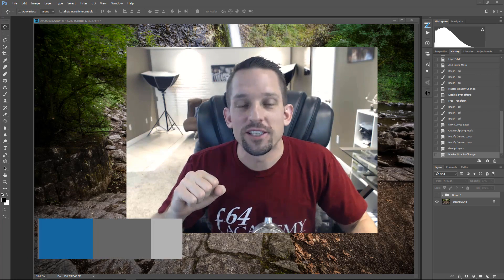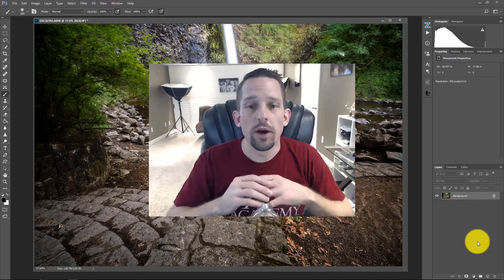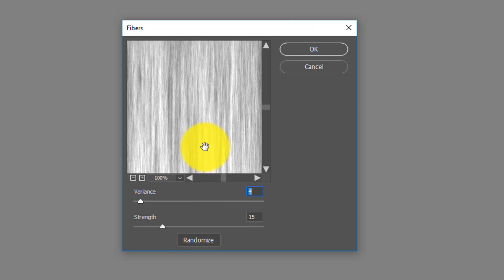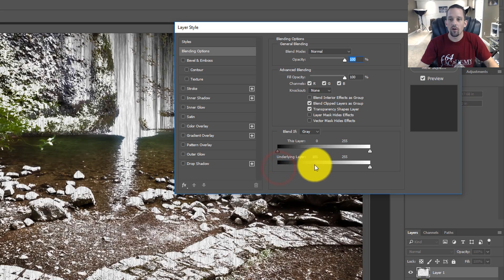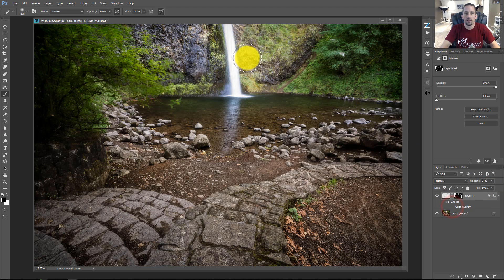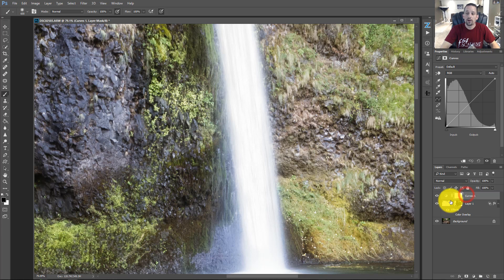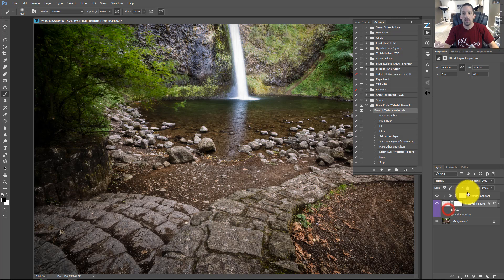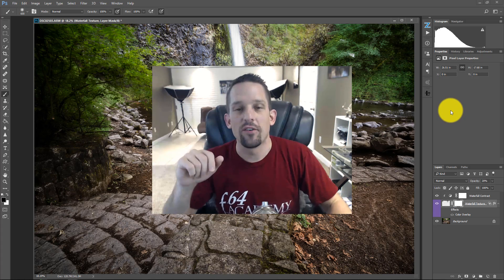How to Fix Blown Highlights in Waterfalls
A few weeks ago I showed you a technique for fixing blown out highlights in clouds.  Shortly after its release a friend and fellow Elite member, Don Chesnut, asked if the technique could work on waterfalls.  I was intrigued by the inquiry and found that rendering fibers instead of clouds look very much like the streaks of waterfalls in motion.

As with anything in photography, nothing beats getting it right in camera, but it happens to the best of us.  We get the shot all lined up, take a few shots here and there for tests, hop into the Long Exposure world for a bit and get home and realize our images are a little heavy on the highlights.  Sometimes you can recover those highlights if they are not too far gone, but other times they stretch a little too far to the right of the histogram.  That is where this technique comes in!

In the example images here, the effect is exaggerated so you can see the difference.  However, you would want to lower the opacity of the rendered fibers to match the natural tones of the waterfall streaks.  It is a highly effective technique if you combine it with a Gaussian Blur and some effective warping and transforming.

The basic concept is to render some fibers in Photoshop and blend them into the waterfall with Blend If.  Here is the list, or skip to the bottom of the page and watch the tutorial and download the Action!

Before you begin, reset your brush swatches to the default colors by pressing ‘D’

Create a New Layer

Fill the new layer with 50% gray; it needs some data there to render the fibers, 50% gray is arbitrary really.

With the new layer selected, go to Filter - Render - Fibers

Your image should be all fibers now.

Double click next to the new layers text to go into the layer options.
Change the blend if settings so that the shadows through the mid tones are protected, then press all to split and feather the Blend If settings.

Lower the Opacity of the layer to around 15 – 25%

You may need to rotate the layer to make the fibers match the direction of the waterfall.

Add a mask to the layer and paint out the areas you do not want to be affected by the fibrous detail.

Lastly, experiment with Blurs and Blending Options.  Also, try clipping a Curves adjustment layer above the fibers layer to modify the contrast.

Also, use a Gaussian Blur to blur the fibers, so they blend in better with the natural motion of the waterfall.